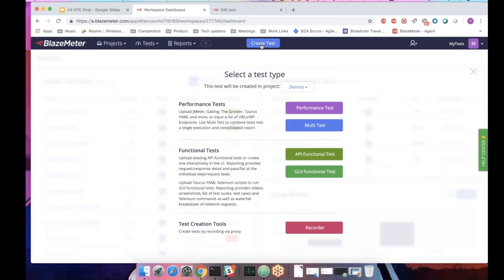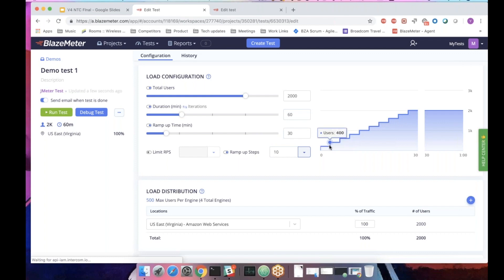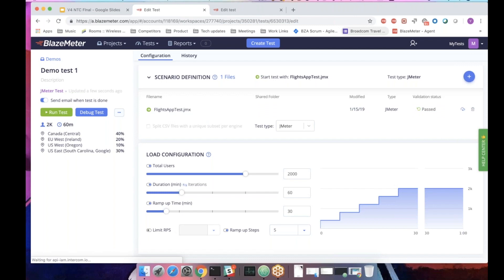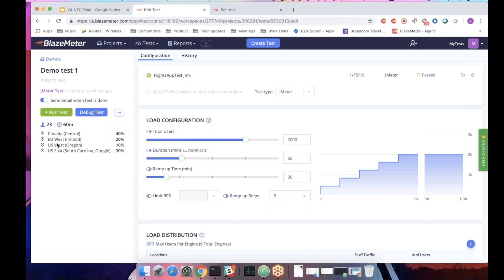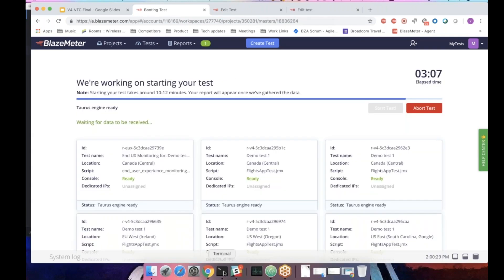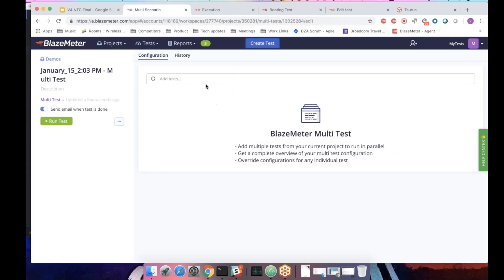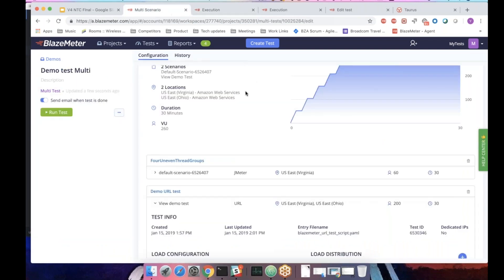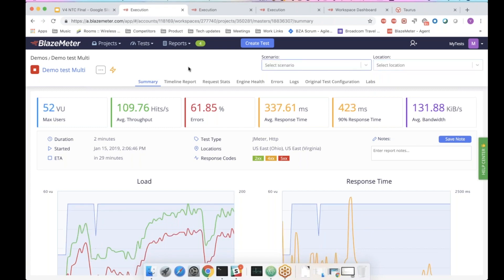Optimizing Shift Left & Shift Right with New BlazeMeter V4 Demo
Watch an overview and demo of our latest features, and enhancements, with rich capabilities and support for the widest range of testing tools all in a slick modern look